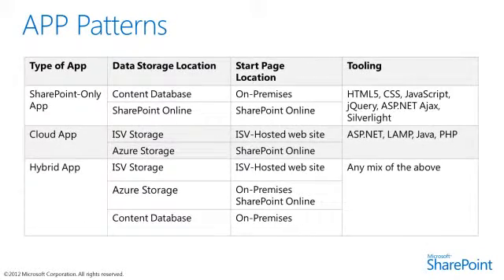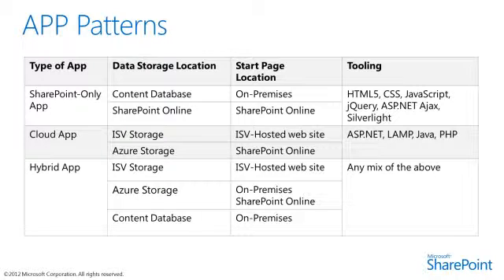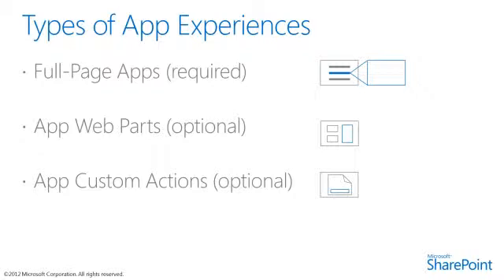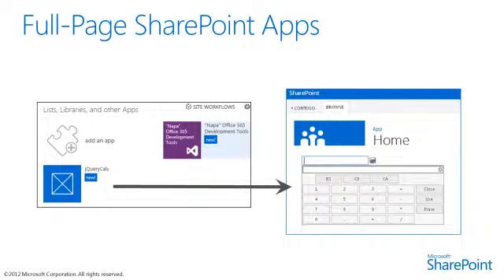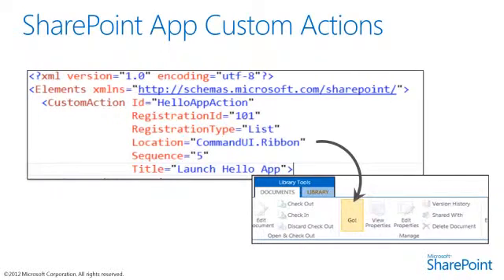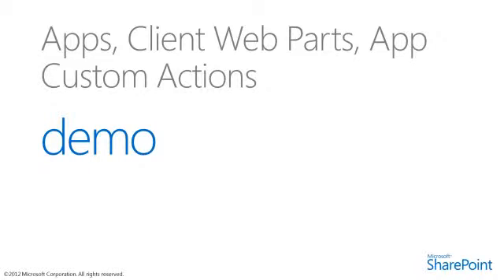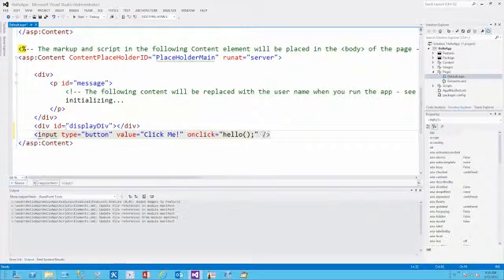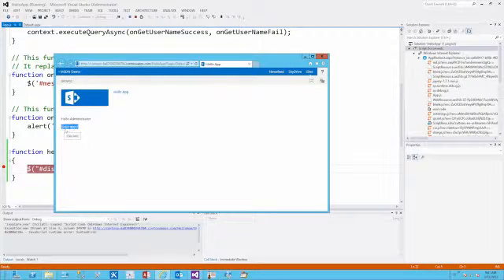10 - Hosting SharePoint 2013 App Model